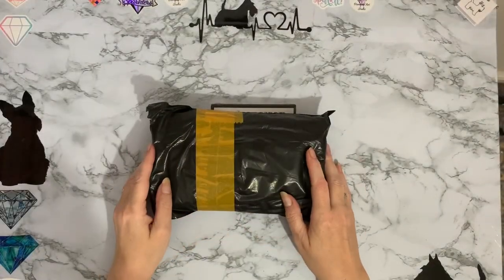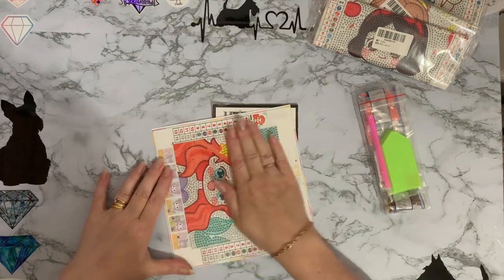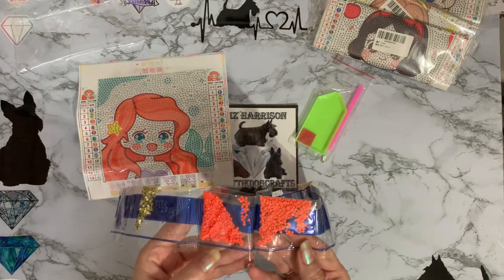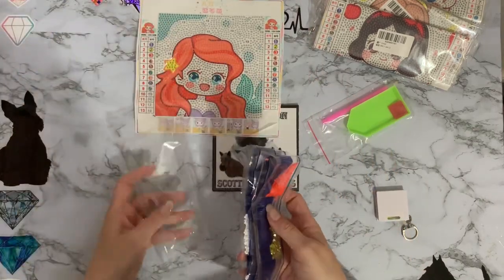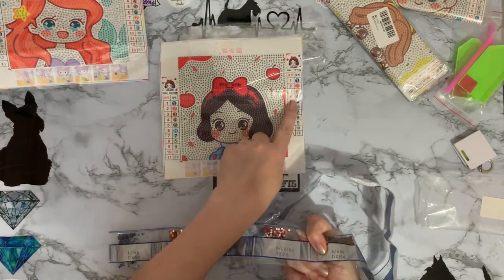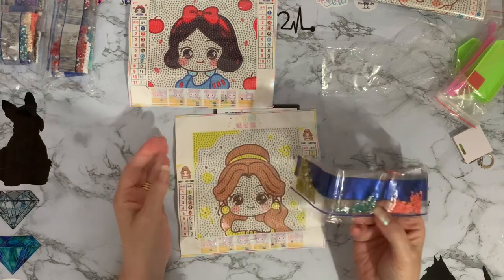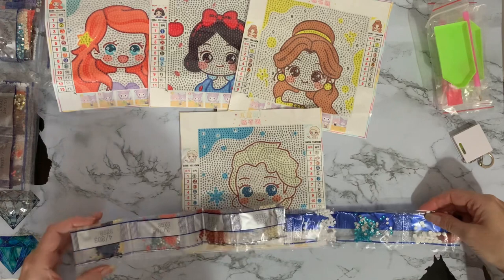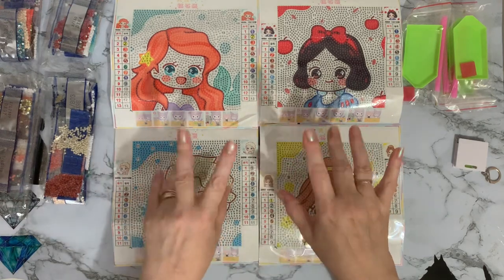Diamond Painting | UNBOXING | Mini Diamond Paintings | Princess Pictures | Cute Mixed Drills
Hi, thanks for stopping by. Today’s video is a first impressions review some new mini princess paintings from DOZOART store on ALi Express

DIY Diamond Painting by Number Kit for Kids Children Cartoon Disney Princess Crystal Rhinestone Embroidery Mosaic Art Craft Gift